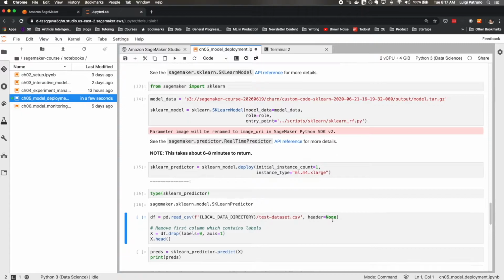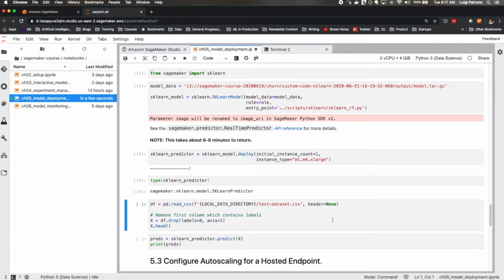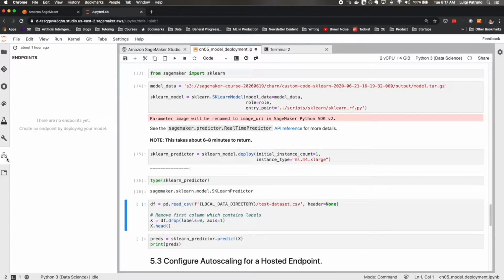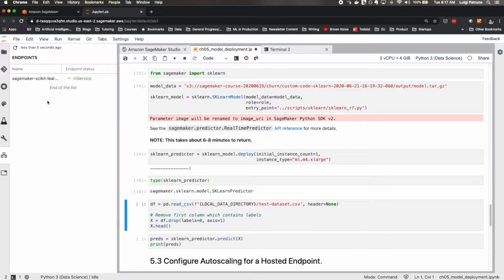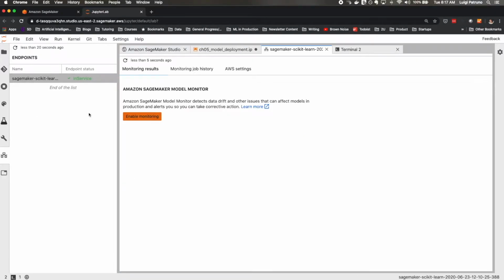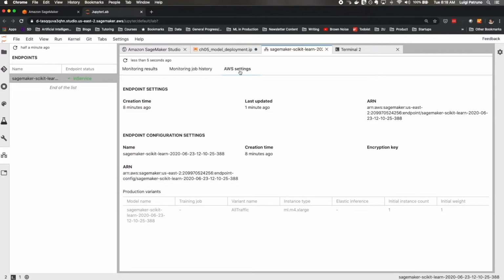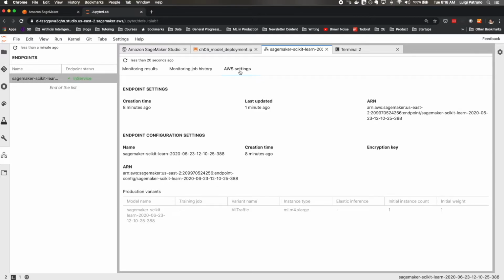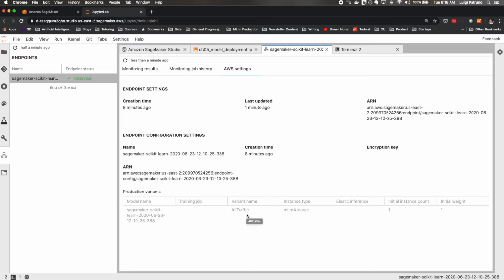SageMaker Studio Integrates with Deployed ML Endpoints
Here's a teaser video from my new course: Build, Deploy, and Monitor Machine Learning Models with Amazon SageMaker. Here I'm demonstrating how the SageMaker Studio UI integrates directly with deployed Endpoints. This lets you see Endpoint metadata from directly within the Jupyter interface.